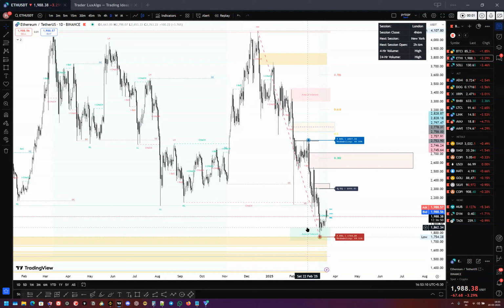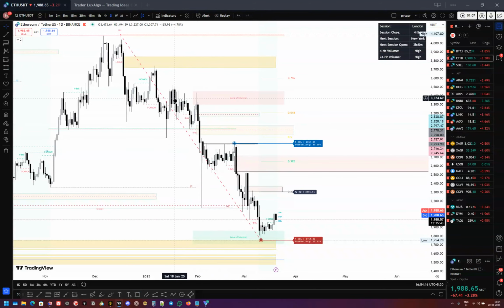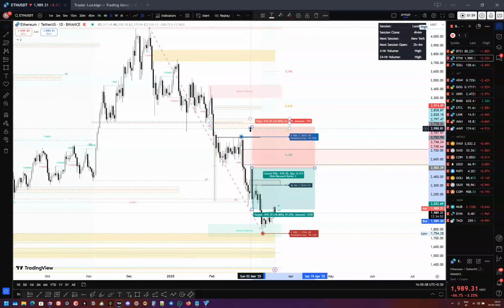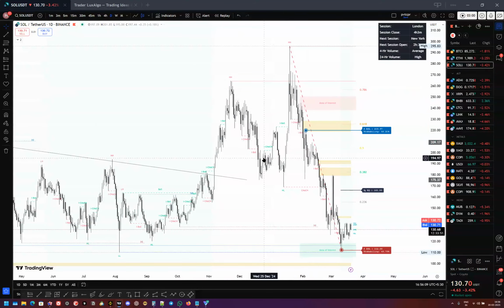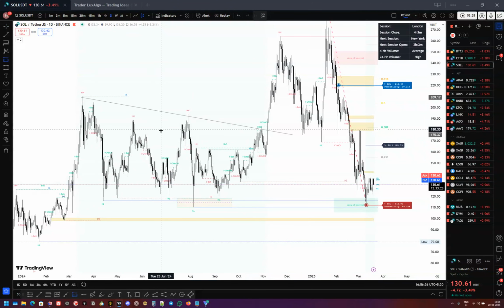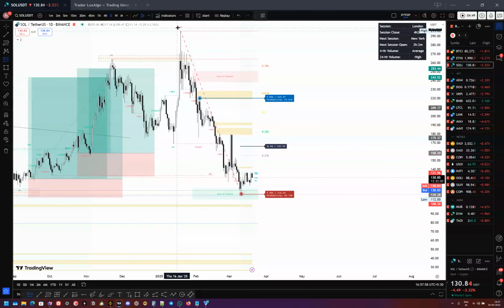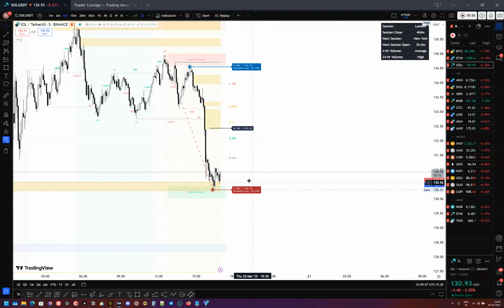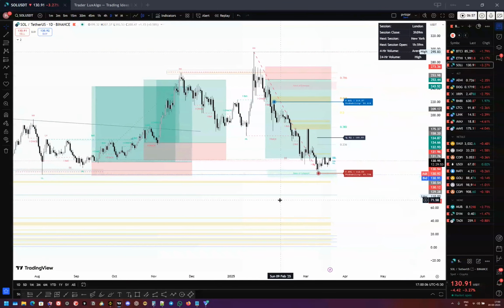Swing Trading ETH and SOL: Profitable Strategies for Crypto's Top Pairs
Master the art of swing trading Ethereum (ETH) and Solana (SOL) with proven strategies.

This guide covers:

- In-depth technical analysis of ETH and SOL price movements
- Identifying high-probability swing trading opportunities
- Managing risk and maximizing returns with effective position sizing
- Creating a customized swing trading plan for ETH and SOL

Watch now to elevate your crypto trading skills and profit from the market's top pairs.